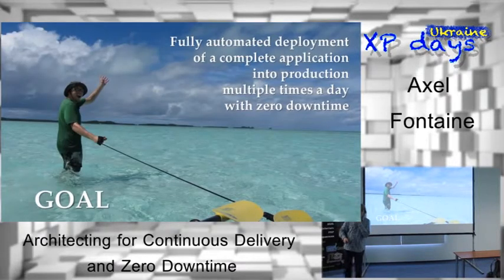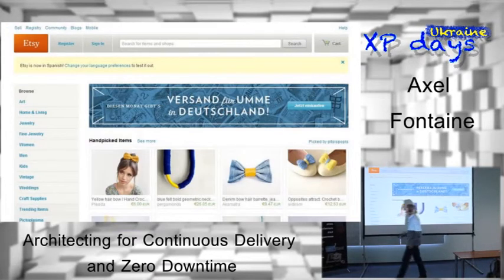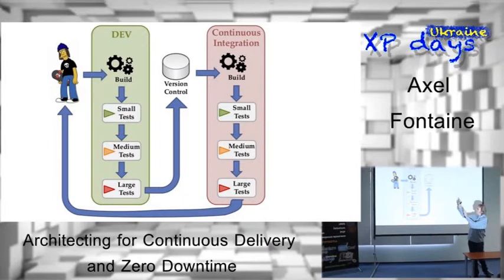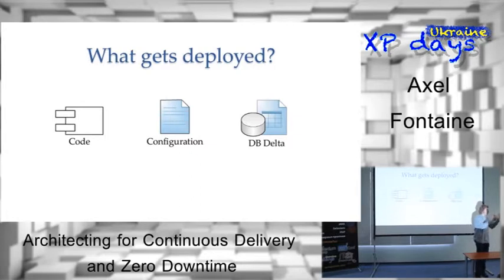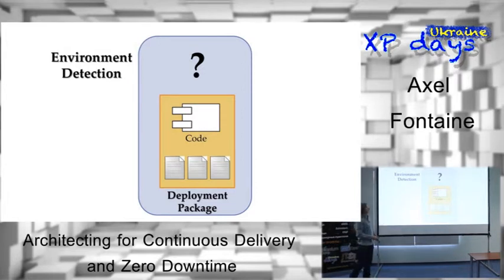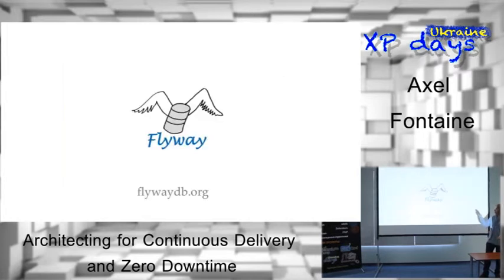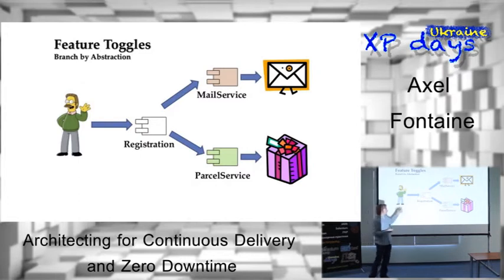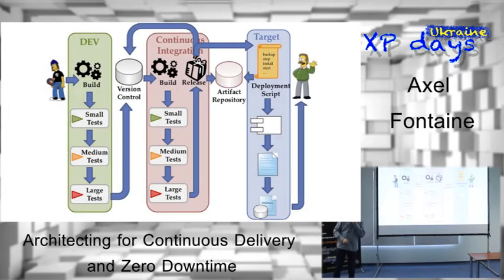Architecting for Continuous Delivery and Zero Downtime (Axel Fontaine)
Your Continuous Integration system is well oiled and kicks in after every commit. Your code is compiled. Your tests are green. You feel ready to take your project to the next level and move to Continuous Delivery.

This transition can be rough and comes with new challenges. We’ll look at 5 essential pillars of software architecture that will make it a success: Environment Detection, Auto-Configuration, Database Migrations, Feature Toggles and State Management. By the end of this session you’ll have a solid understanding of what it takes to build applications that can be delivered reliably into production multiple times a day, with Zero Downtime.